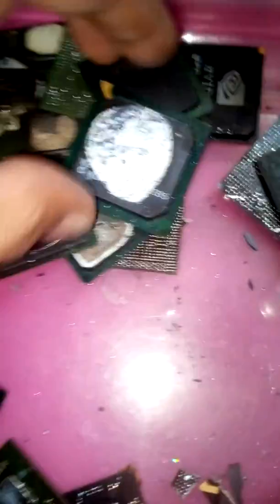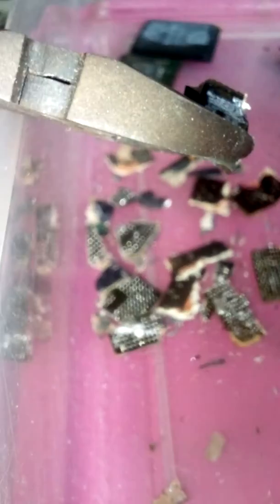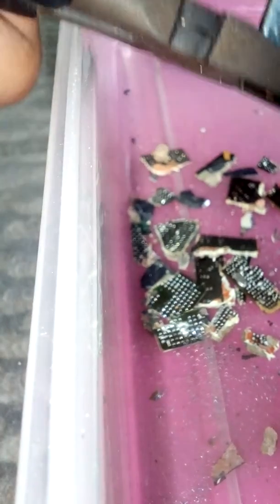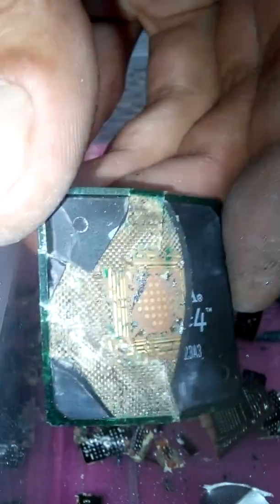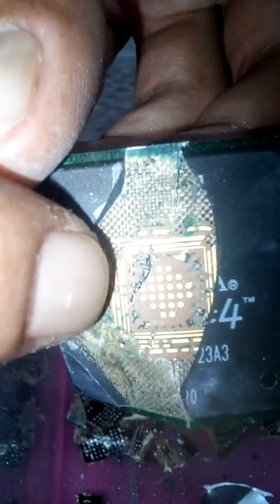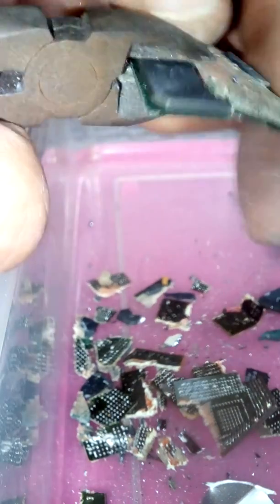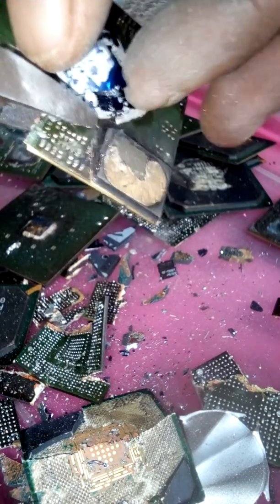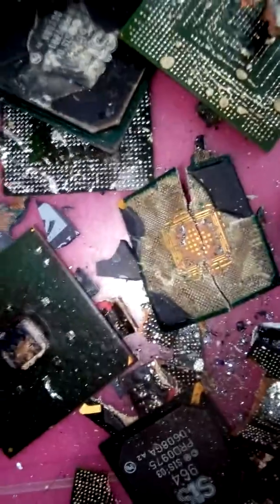BGA,GPU 22-24k Gold Wire Examination.2/2.✨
Selective Destruction of various graphic processing chips,in order to expose the pure gold wires within,not all chips contain,many are rich in copper and silicon,after cracking open a few discovered that the GPUs with black square heatsinks generally contain gold,
Check the thumbnail image,the bottom right chip contained mostly gold wire,the rest appears to be printed trace gold likely still high in karat.